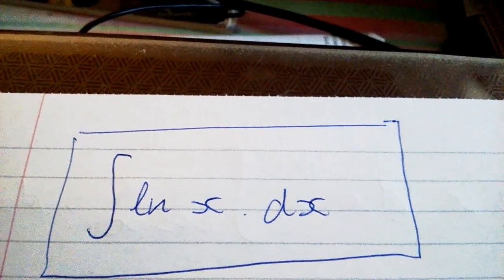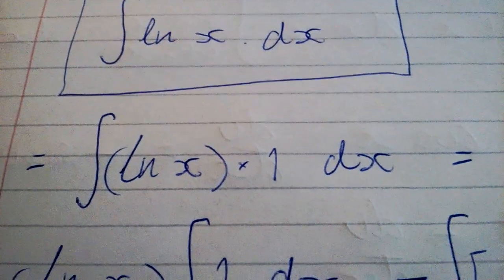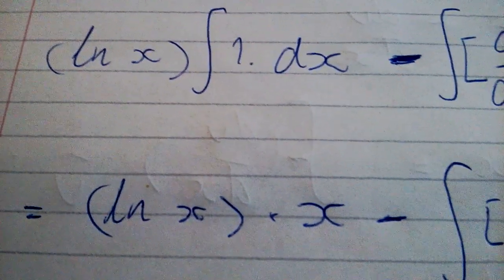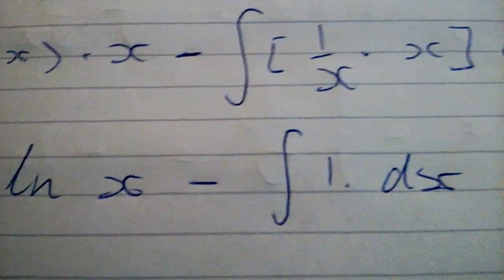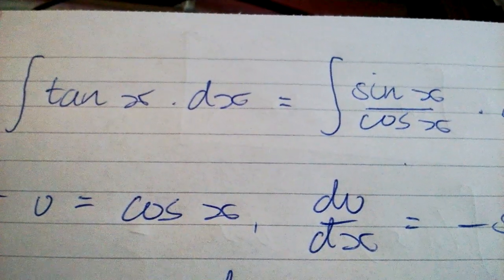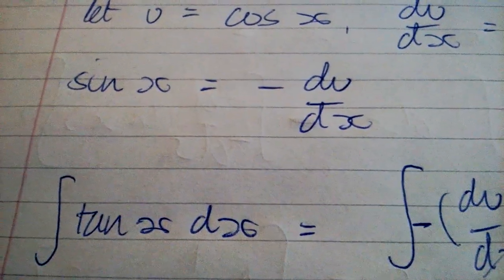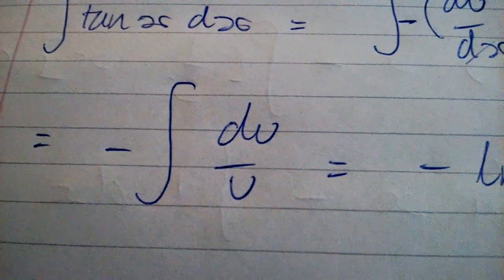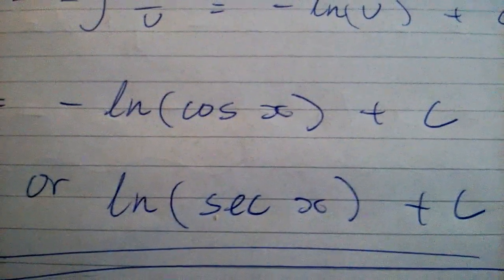Integrate ln(x) then Integrate tan(x). Thanks for watching.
Use product rule for ln(x), then substitution for tan(x).